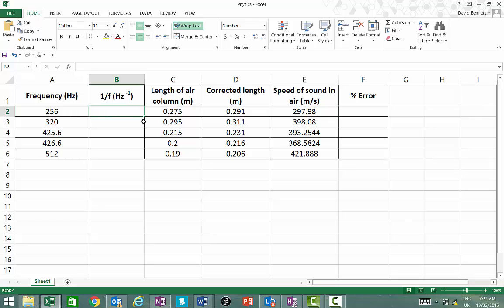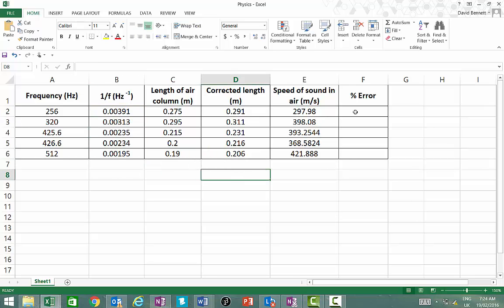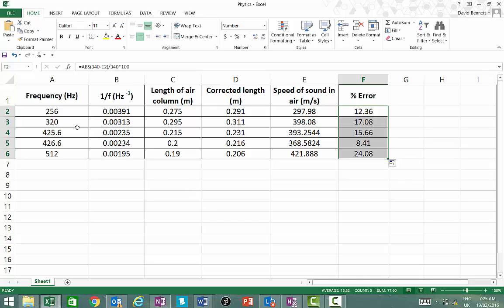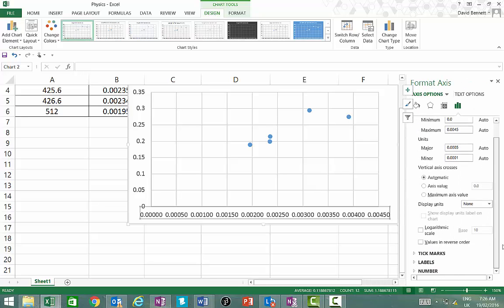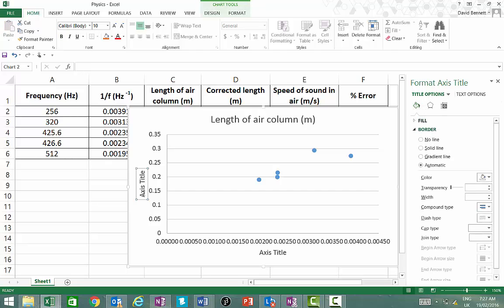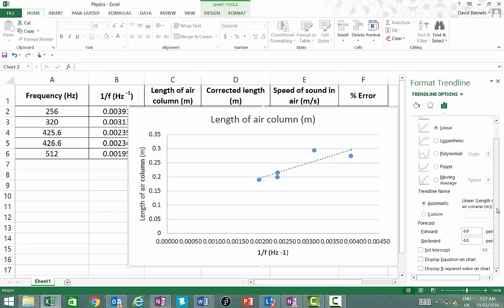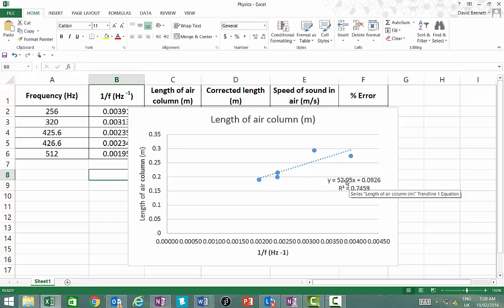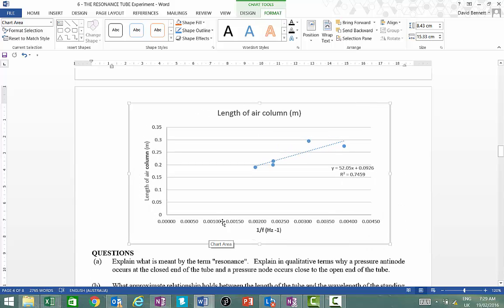Excel Instructions for Speed of Sound Expt